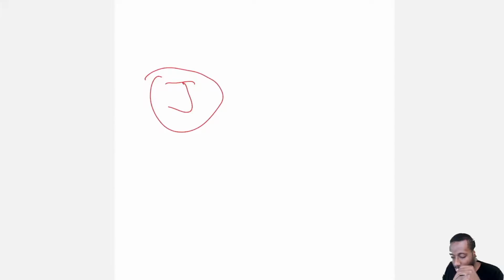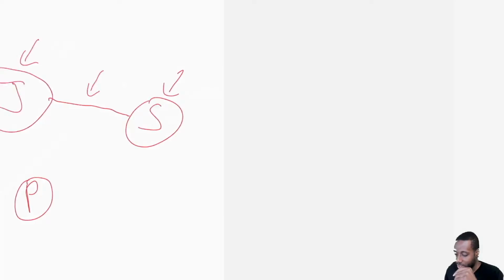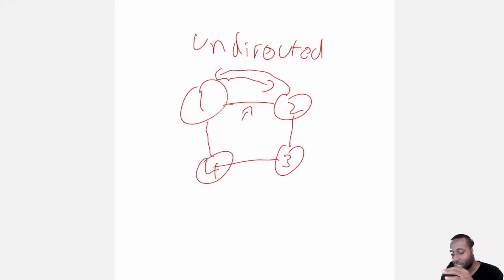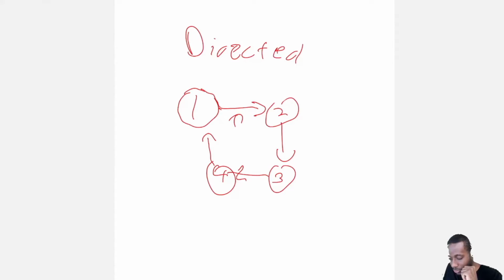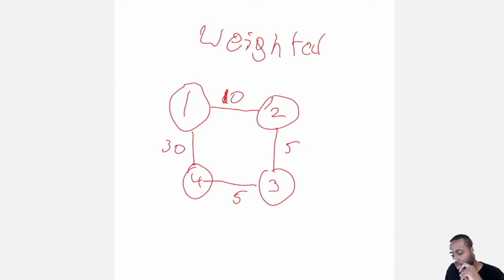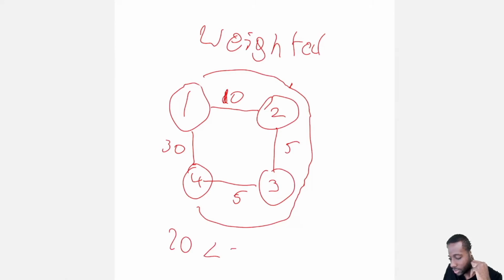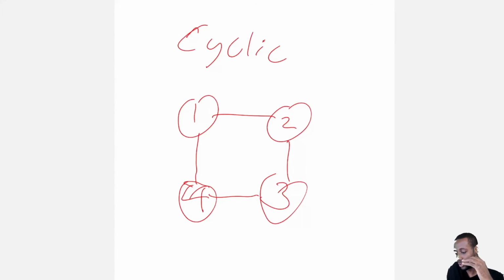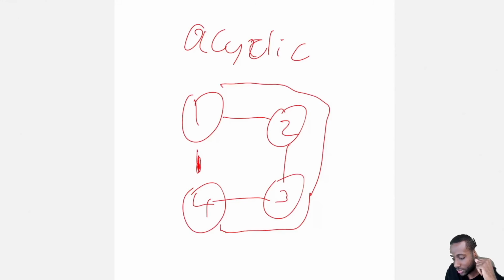TYPES OF GRAPHS (DATA STRUCTURES & ALGORITHMS)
0:00​ - Introduction
0:10 - What is a Graph?
0:35 - Applications of Graphs
1:50 - Undirected Graph
2:35 - Directed Graph
4:05 - Weighted Graph
6:35 - Cyclic Graph
7:20 - Acyclic Graph
8:13​ - Summary